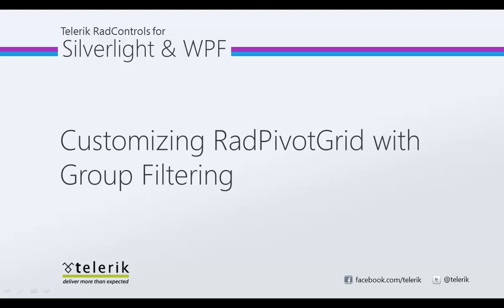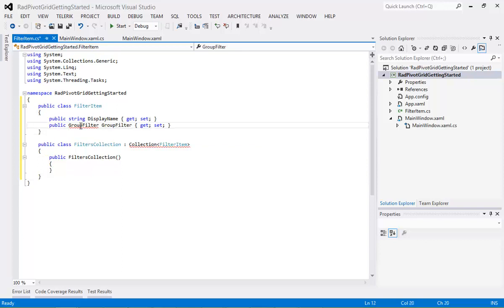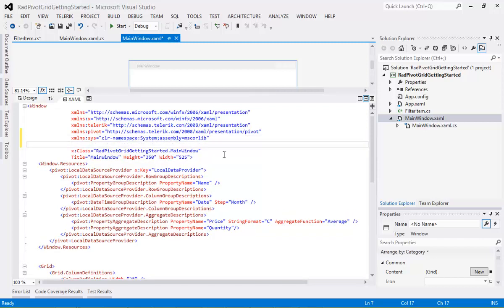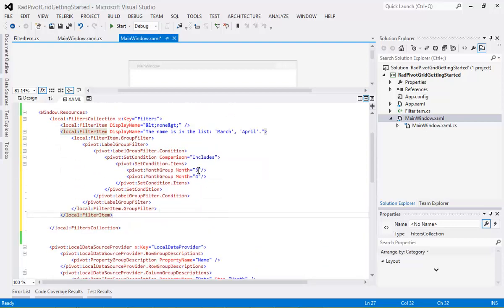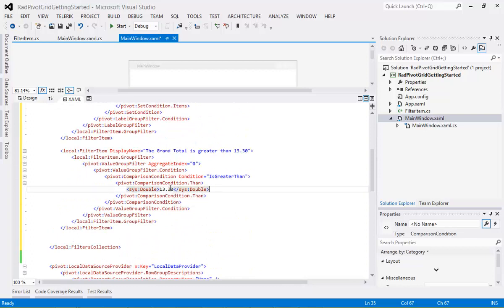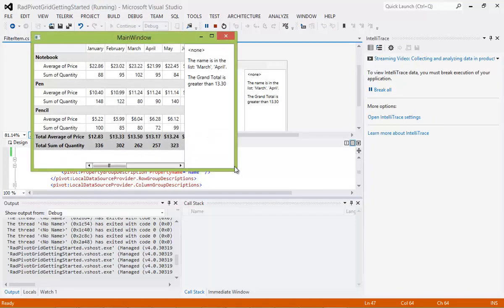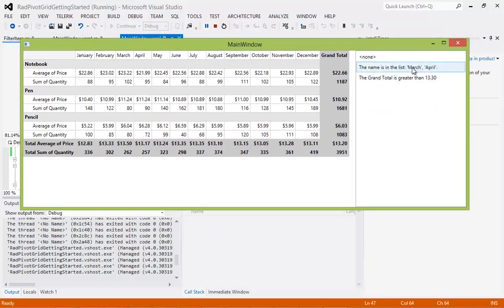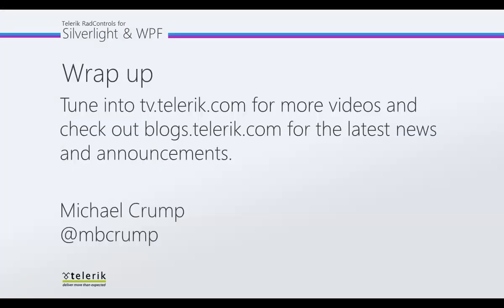PivotGrid: Customizing RadPivotGrid with Group Filtering (Silverlight & WPF)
In this video we will show you how easy it is to let your user customize their RadPivotGrid output with group filtering. Group filtering allows you to find items matching a criteria and adjust the data automatically. You can apply filters based upon Grand Total or the Names of the group. This gives your users the ultimate in flexibility with very little effort on your part.